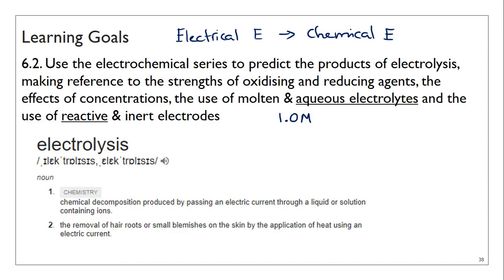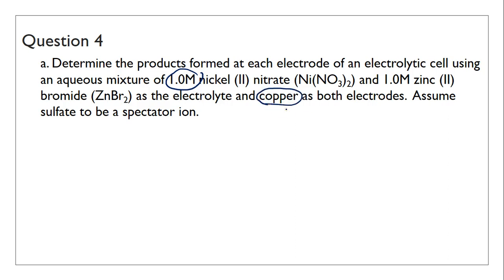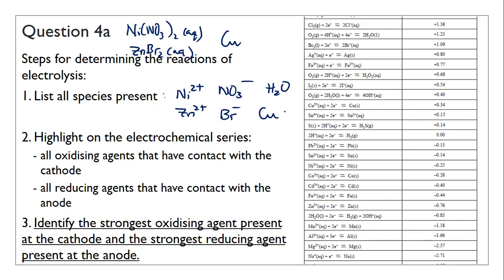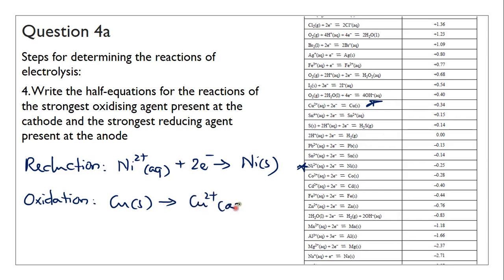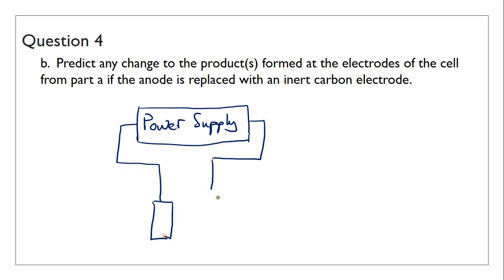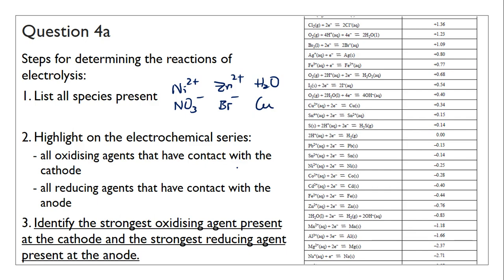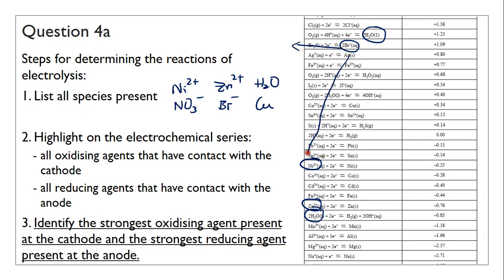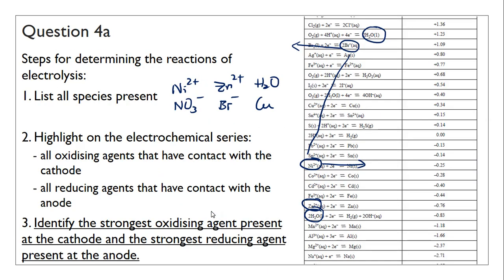Predict the product(s) of electrolysis (part 2/2)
Reactive electrodes